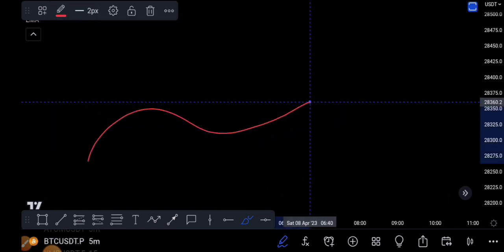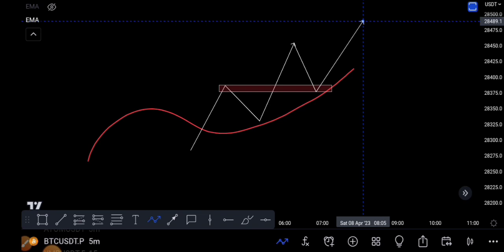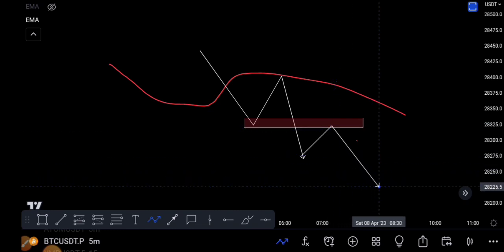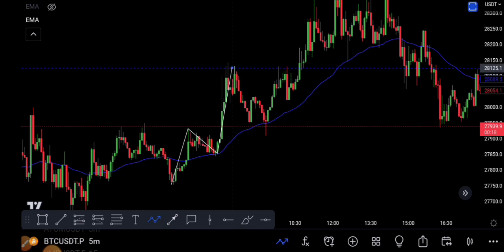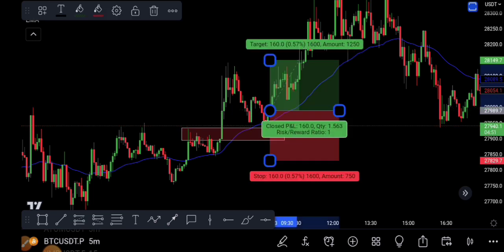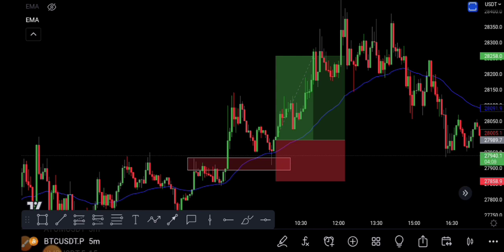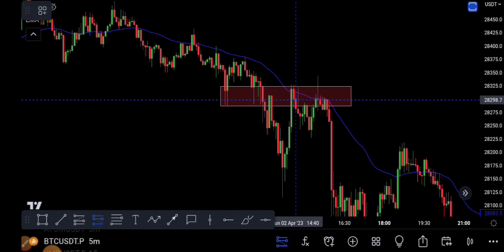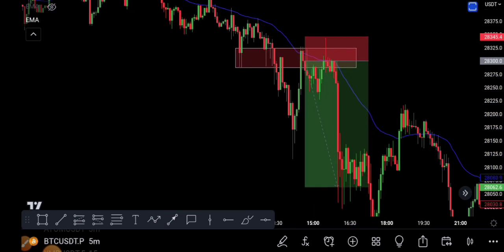simple 5 minute crypto scalping strategy